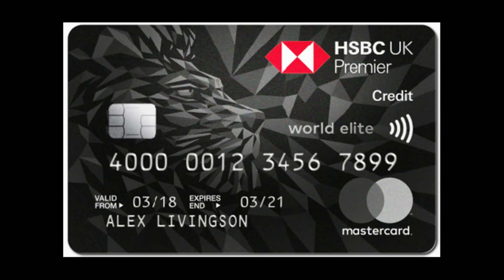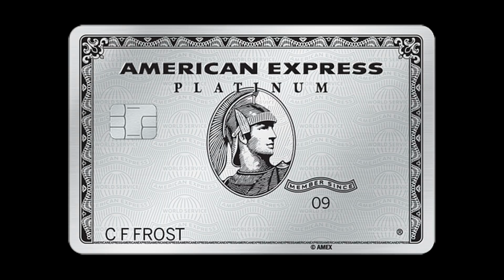What Are The Heaviest Metal Credit Cards (Aug 2019)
So, in this video, I wanted to go over the heaviest cards that are out there. The first time I held a heavy card was when I got the amazon prime card. That was my first metal card and it would not be my last. Metal card are amazing. If you crave attention, then you will get it with an metal card. People will want to know where you got the card from and how they can get one. It’s all about the weight of the card. When you hand someone a metal card you can tell that they are shocked by the weight, it’s always fun to see what that person will say about it. Usually the heavier the card the more likely that it is a luxury card. This is a completely update list on heavy metal credit cards. Hopefully you enjoyed it.

Heaviest Metal Credit Cards

#1: JP Morgan Reserve: 27g
#2: Luxury Card MasterCard Gold Card: 22g
#3: AmEx Platinum: 18g
#4: HSBC Premier World Elite: 17g
#5: US Bank Altitude Reserve: 16g
#5: Capital One Venture: 16g
#7: Apple Card: 15g
#7: AmEx Gold: 15g
#7: AmEx Marriott Bonvoy Brilliant: 15g
#10: AmEx Centurion: 14g
#10: CNB Crystal: 14g
#12: Chase Sapphire Reserve (CSR): 13g
#12: Chase Sapphire Preferred (CSP): 13g
#12: Chase Marriott Premier Plus: 13g
#12: Chase IHG Premier: 13g
#12: Chase Amazon Prime: 13g
#17: Chase UA Club: 12g
#17: Citi Prestige: 12g
#19: Wells Fargo Propel AmEx: 10g
Usual Plastic cards: 5g

Discontinued:
• Chase Ritz-Carlton: 28g!

Basic YouTube Starter Set:
Microphone Extension